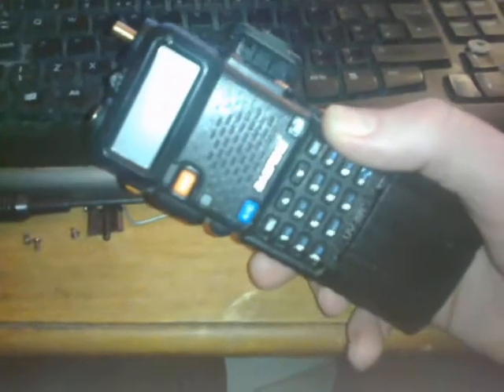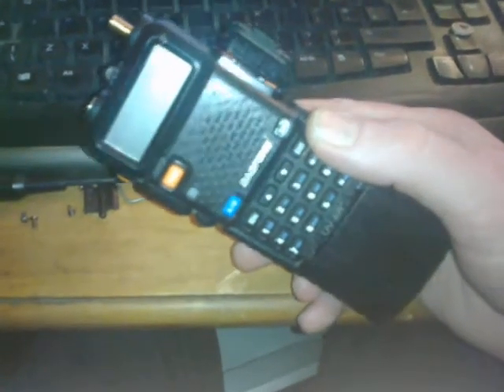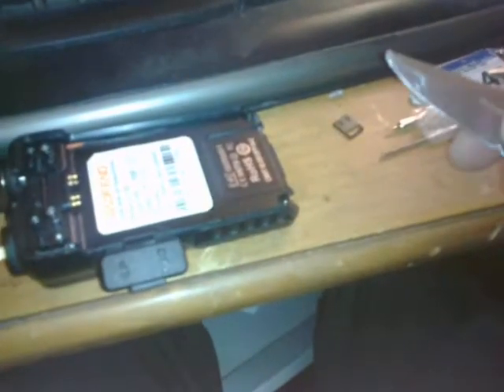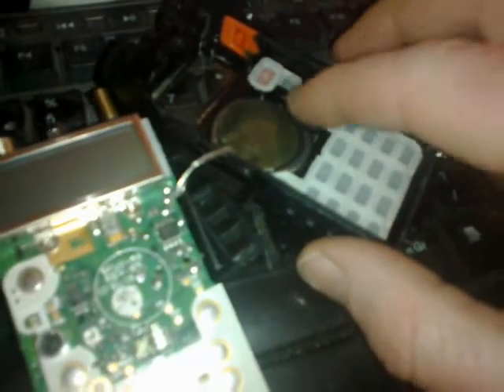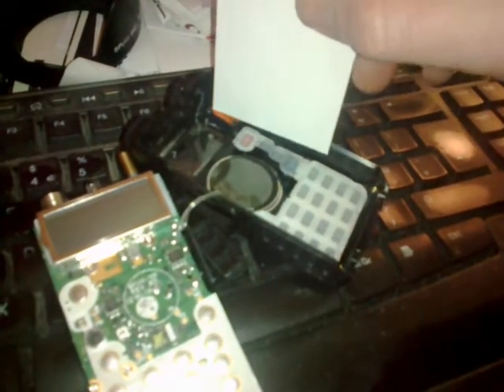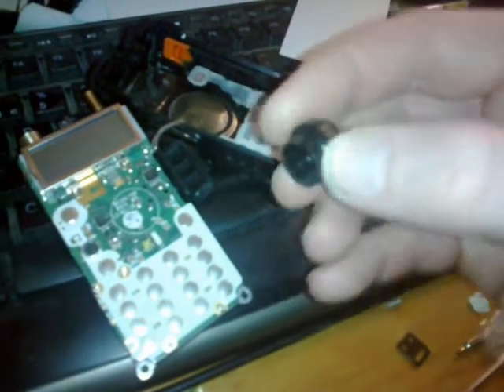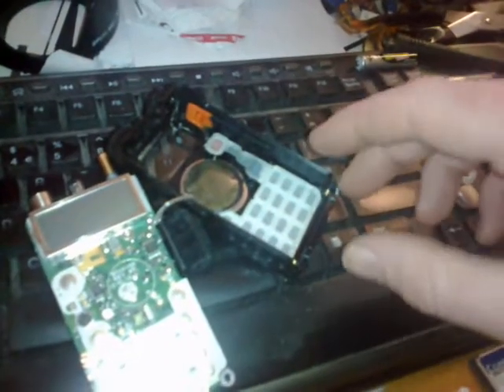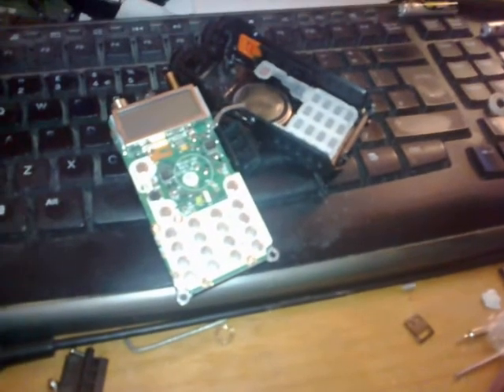uv5r dissection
few pointers for if your thinking about taking apart the uv5r